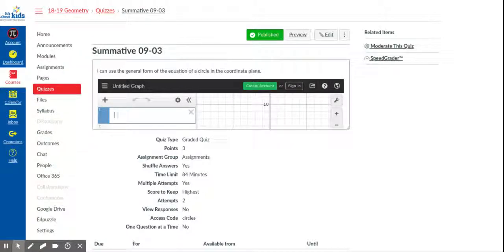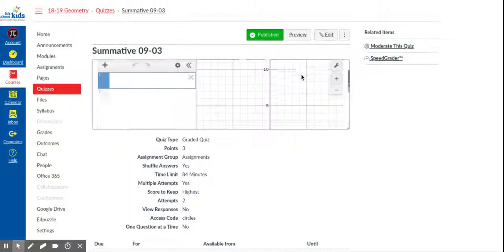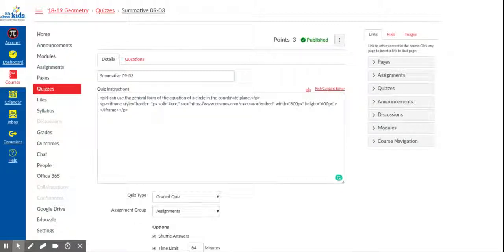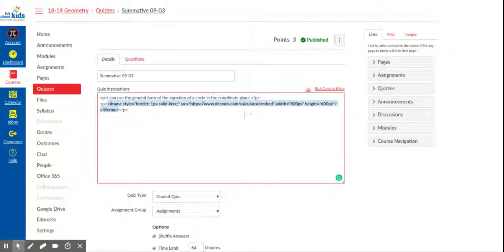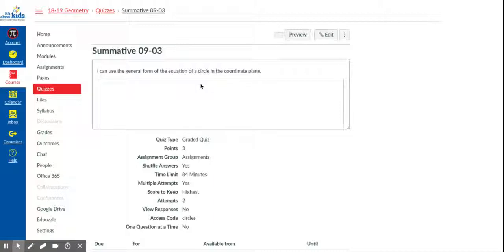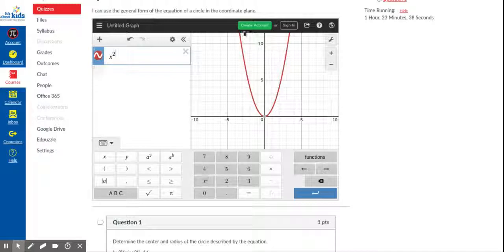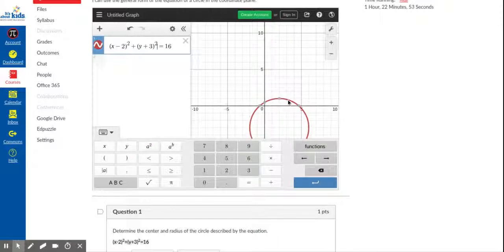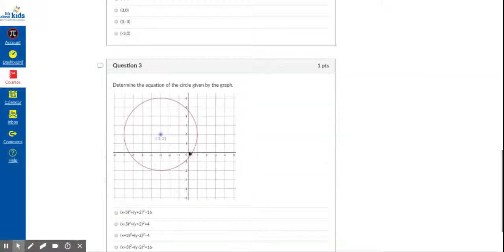Using Desmos within Canvas quizzes